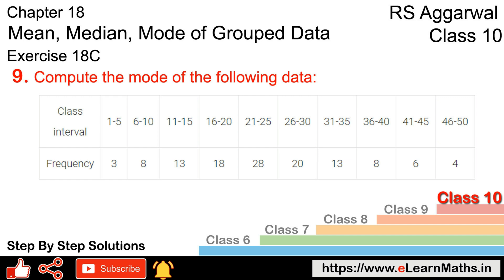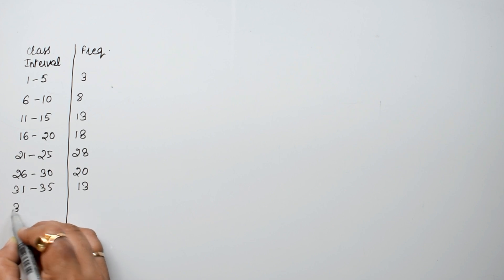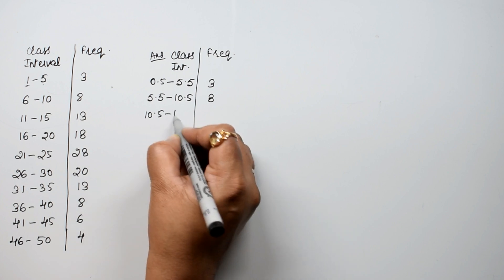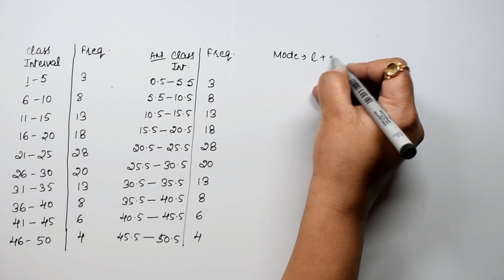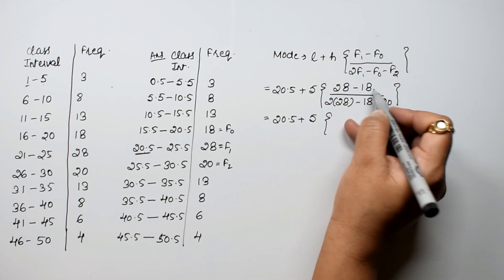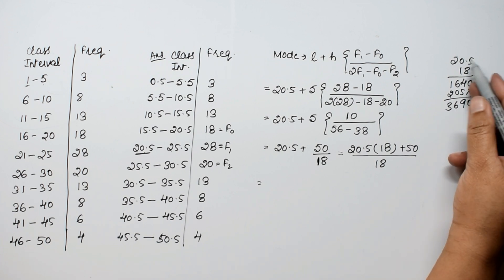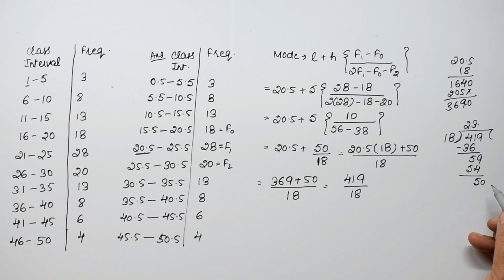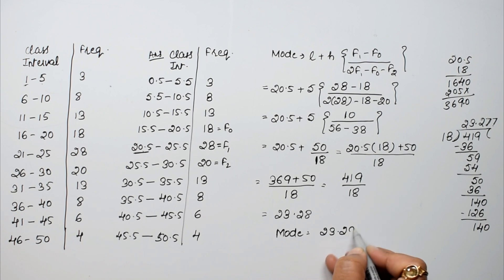Mean, Median and Mode, Ogive | Class 10 Exercise 18C Question 9 | RS Aggarwal | Learn Maths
Book - RS Aggarwal
Class - 10
Exercise - 18C
Question - 9
Welcome to Learn Maths. This video will solve Question 9 of exercise 18C. Please share your queries and feedback in the comments section.

Regards,
Garima Agarwal